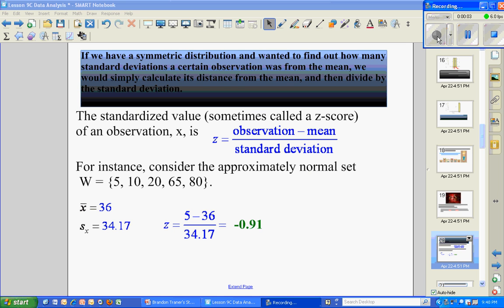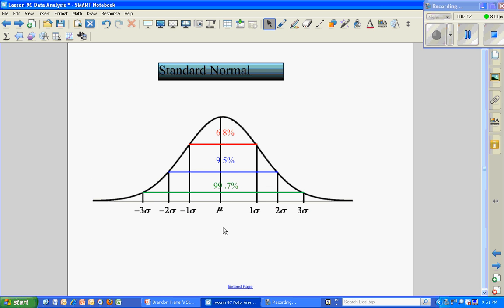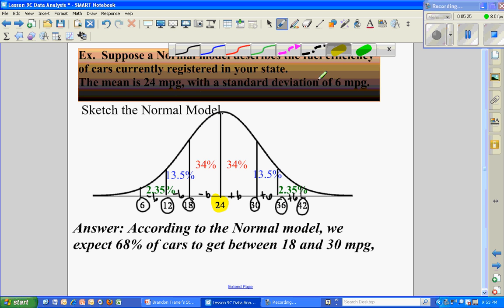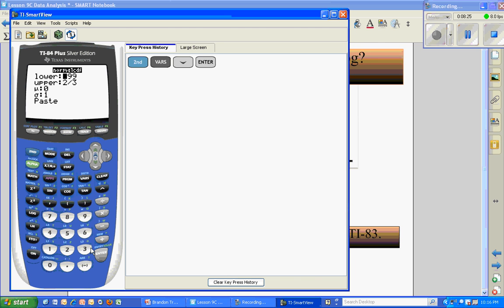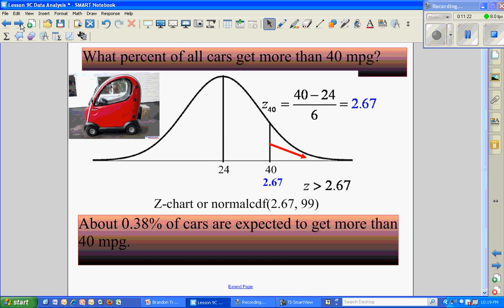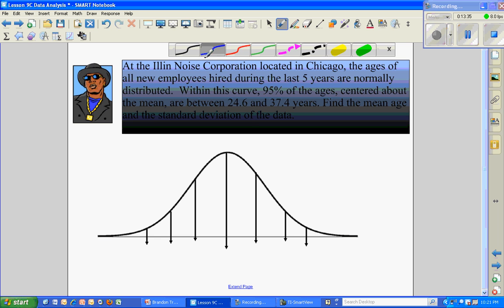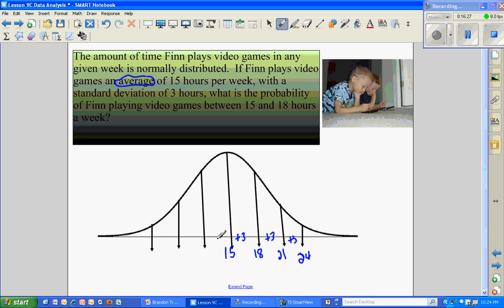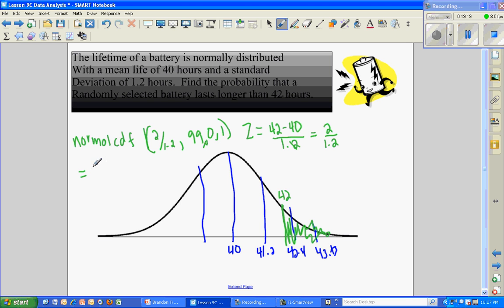z scores normal